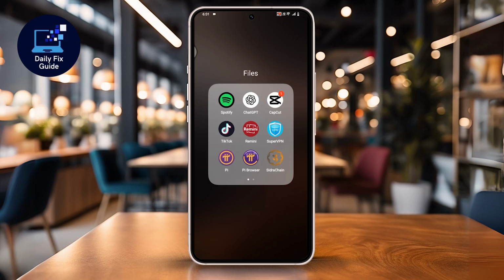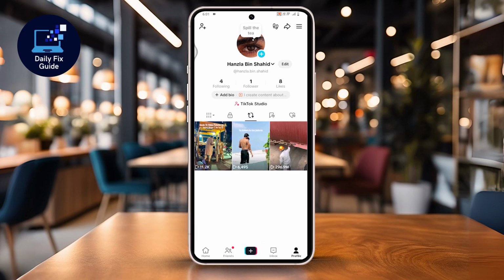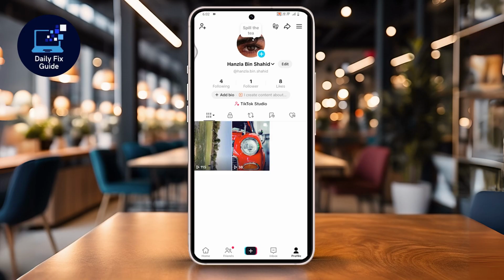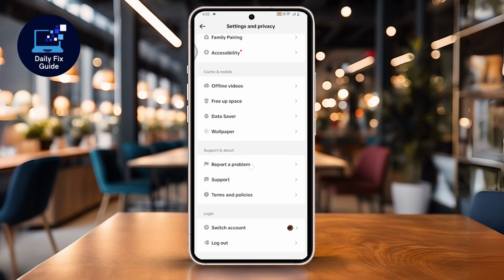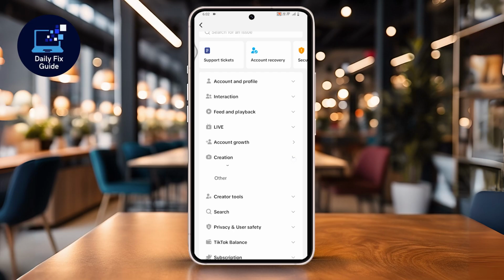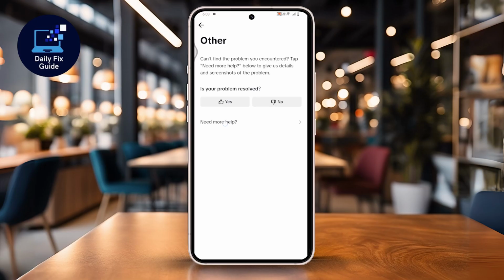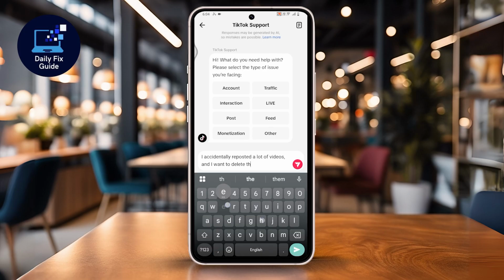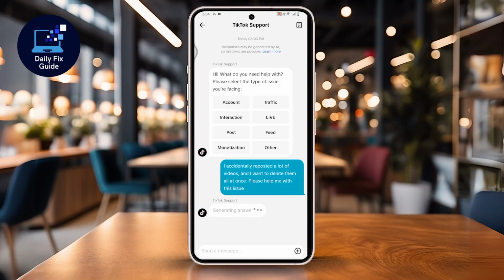How To Remove All Tiktok Reposts At Once | Delete All Reposts On TikTok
Learn how to delete all your TikTok reposts at once with this quick and easy guide. We’ll show you step by step how to manage your reposted videos, remove unwanted content, and keep your TikTok profile clean. Perfect for users who want more control over their repost activity.